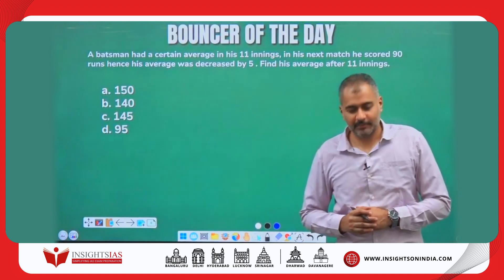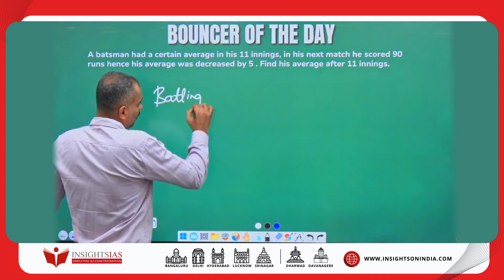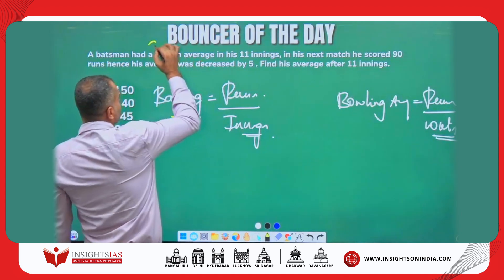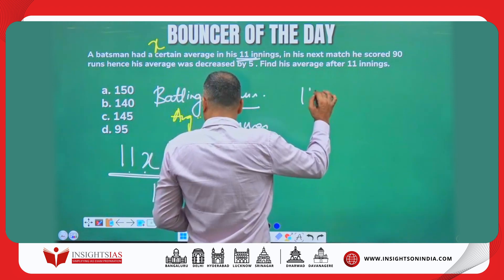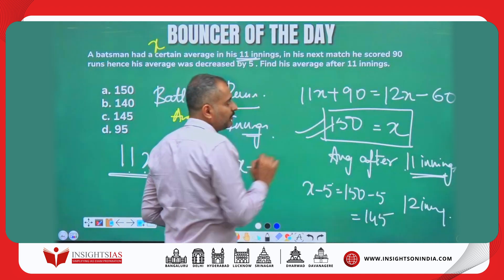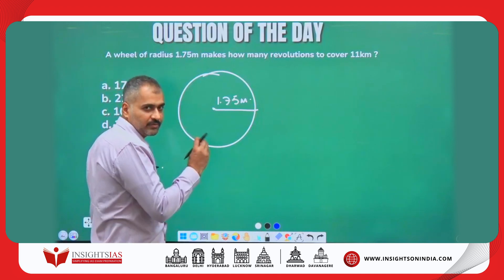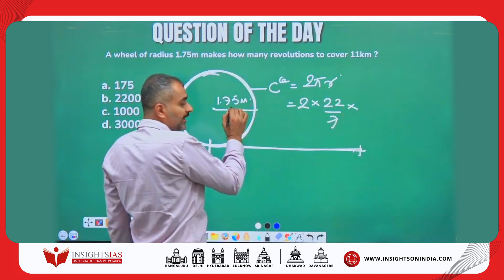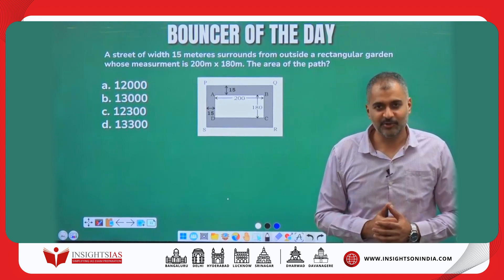[4th Sept 2024] CSAT Question of the Day | Shamanth Sir, Faculty at Insights IAS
CSAT - Question of the Day series. In this series, Shamanth sir will be solving a question along with explanation of the topic.